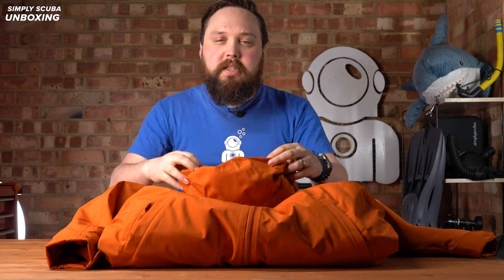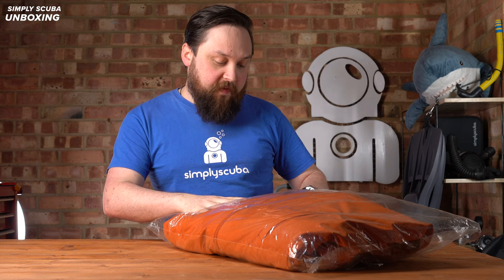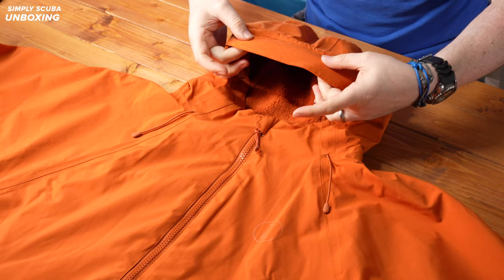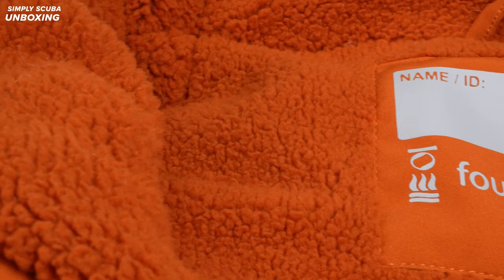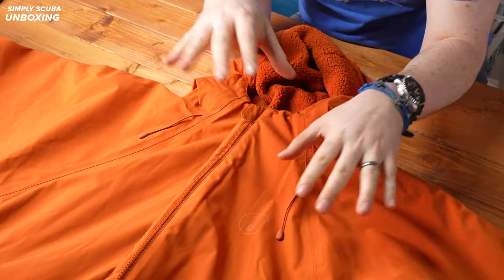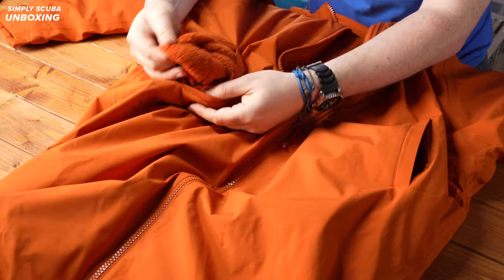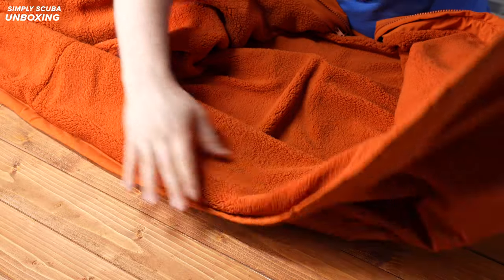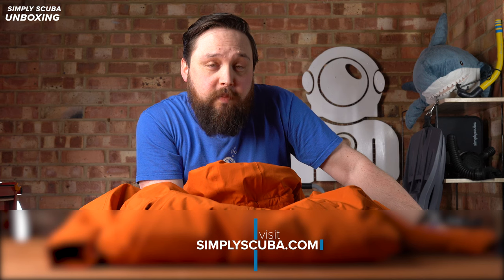Fourth Element Tidal Robe | Unboxing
- Fourth Element Tidal Robe | Unboxing |  @Simply Scuba